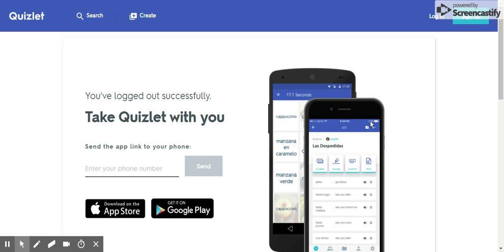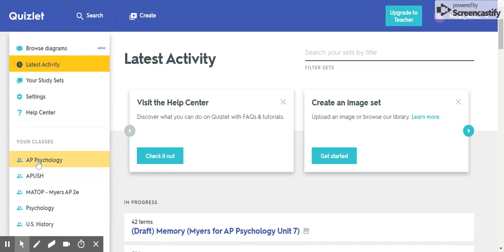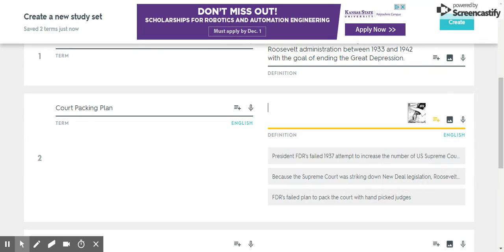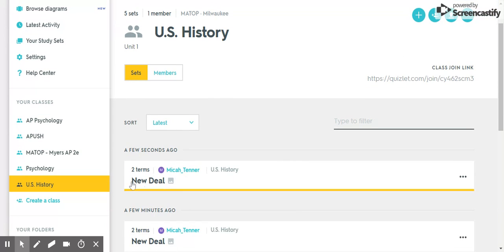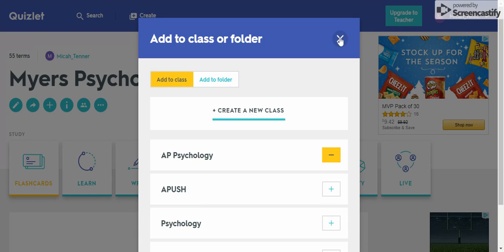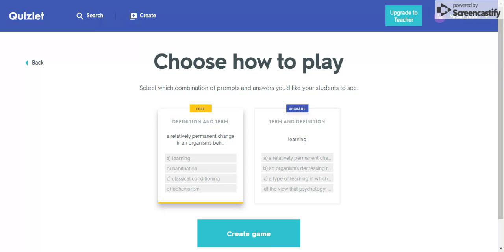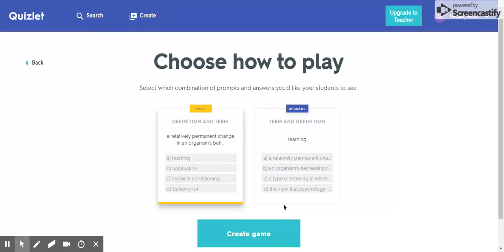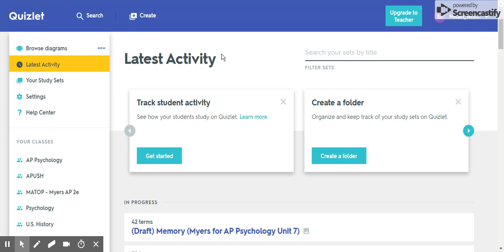Take Quizlet with you